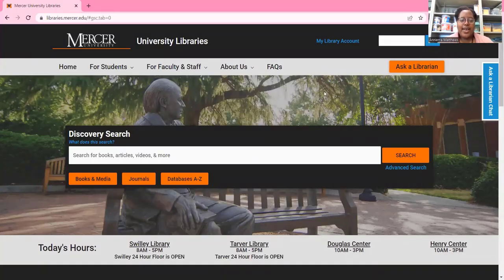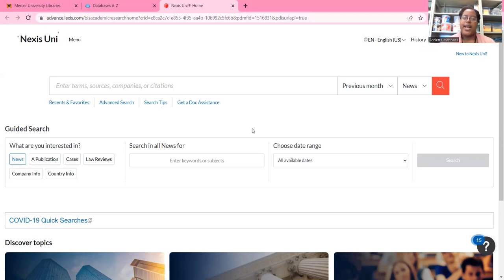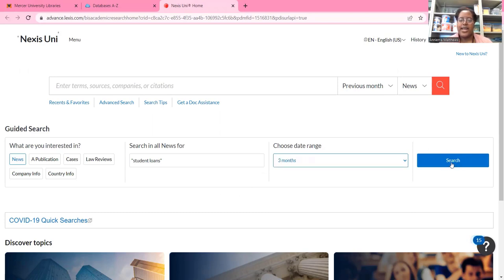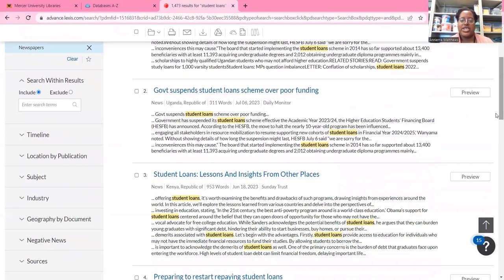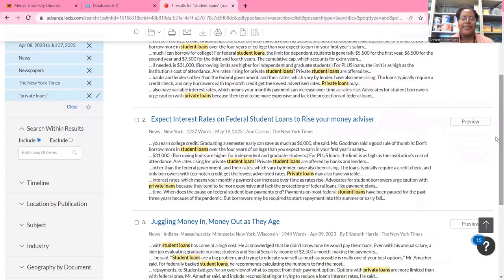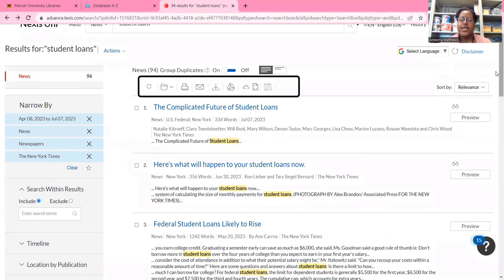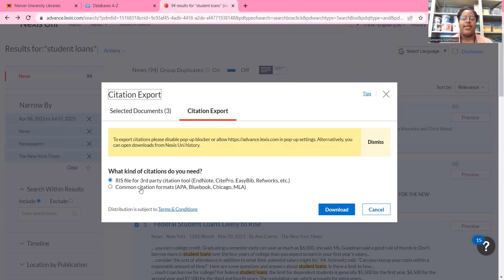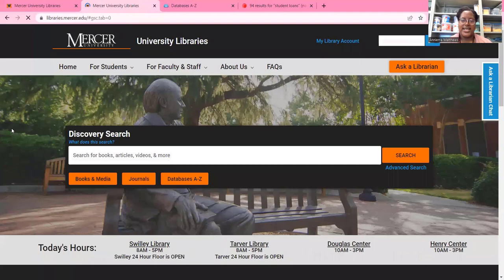How to Use NexisUni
Learn how to use the guided search in NexisUni to find newspaper articles.